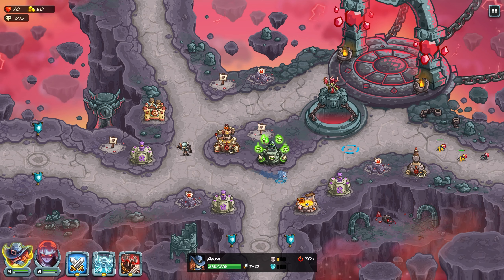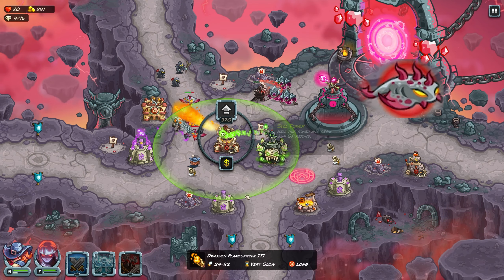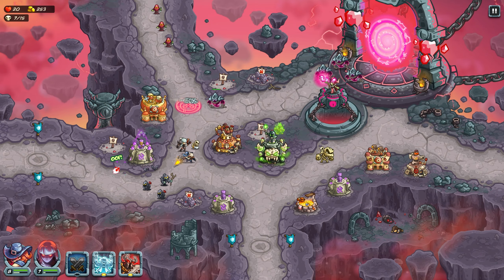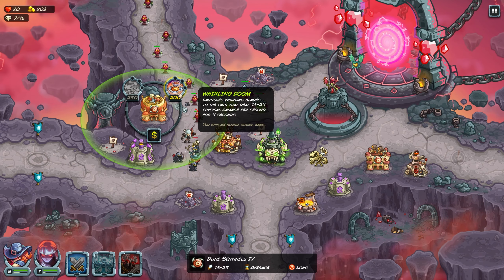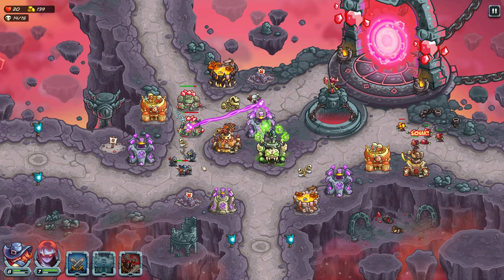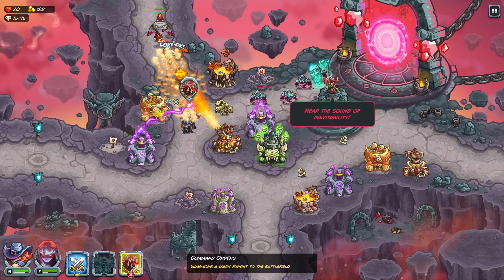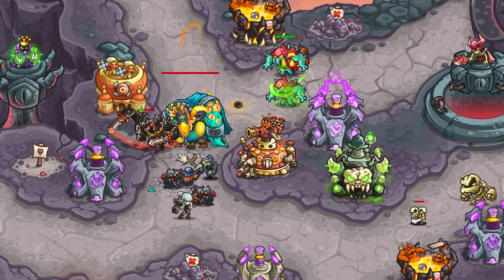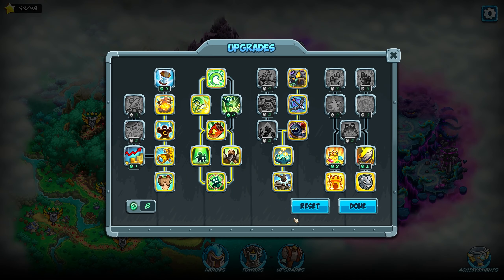Kingdom Rush Alliance - Canyon Plateau【Veteran | 3 Stars】Campaign Mode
Short and simple Kingdom Rush 5: Alliance guide (Steam Edition!). In this video, I show how to beat Canyon Plateau on veteran difficulty and get 3 stars (20 lives).